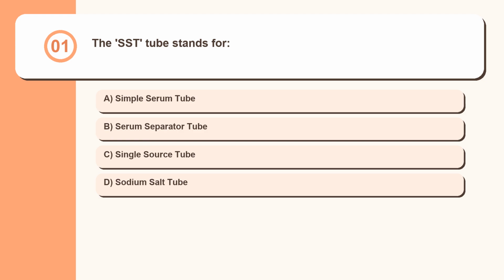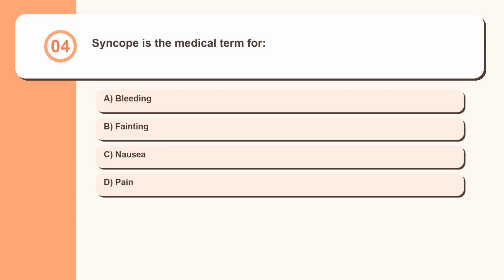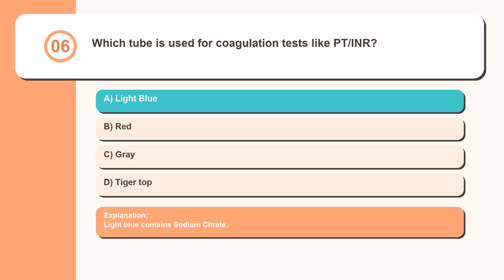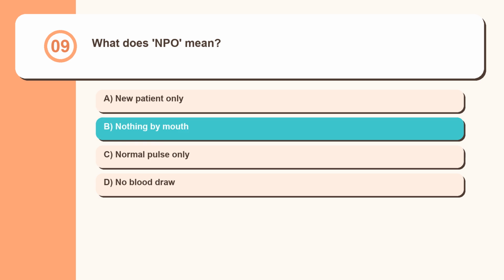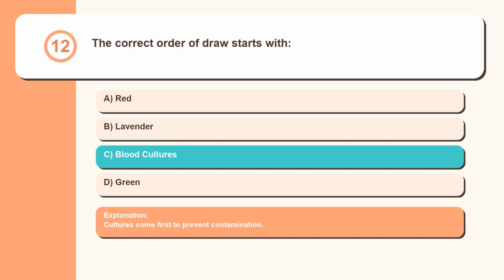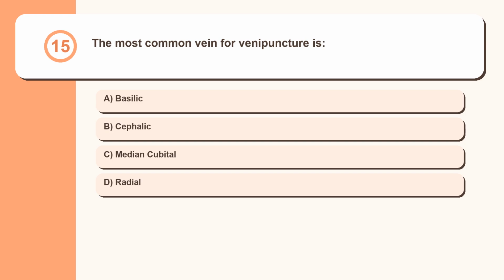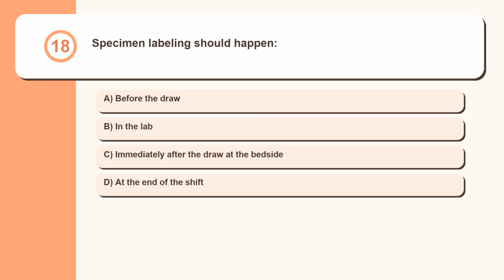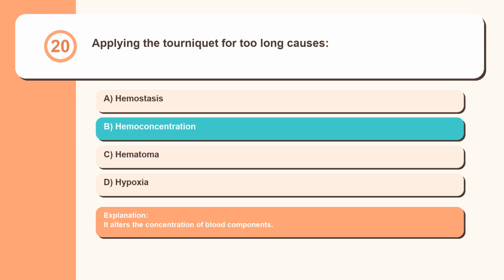Free Central Phlebotomy Exam Practice Test 2026: 40 Real Questions & Detailed Answers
Preparing for the Central Phlebotomy Technician (CPT) exam doesn't have to be overwhelming. This video is designed to be your ultimate study companion, providing you with a full-length, free central phlebotomy exam practice test for 2026. If you are aiming for certification through organizations like the NHA, AMT, or ASCP, mastering the material covered in this practice session is critical for your success.

We have compiled 40 real phlebotomy exam questions, complete with detailed answers and rationales. This isn't just about finding the right answer; it's about understanding *why* that answer is correct and how to apply that knowledge on test day. We cover all key domains of the phlebotomy technician exam, including patient identification, venipuncture techniques, safety and infection control, specimen collection, processing, and medical terminology.

This video is perfect for medical assistants, students enrolled in phlebotomy programs, and anyone looking to start a career as a phlebotomist in 2026. Use this as your final review to boost your confidence and identify any weak areas before taking the actual certification test.

What to expect in this video:
A realistic examination experience with a countdown timer for each question.
In-depth explanations of standard procedures and best practices in a clinical setting.
Focus on safety protocols and the latest 2026 guidelines for specimen handling.
Common pitfalls to avoid during the exam and in the field.

In addition to this comprehensive free practice test, we offer a range of premium study materials, including flashcards, additional mock exams, and personalized tutoring resources designed to ensure you not only pass your certification exam but excel in your career as a phlebotomist. Our goal is to provide the resources you need to confidently transition into the healthcare workforce.

Whether you're struggling with understanding different tube colors and additives or mastering the order of draw, this practice test will challenge your knowledge and help you retain essential information. This video is updated for 2026 certification standards, ensuring you are studying the most relevant and current information available.

Make the most of this resource. Pause the video before the answer is revealed to see how you score. Take notes on the areas where you struggle. Many students fail their first attempt simply because they didn't know how to approach the specific formatting of the exam questions. We break down the question structure so you can think critically and succeed.

Certification is the doorway to your career in the growing healthcare field. Let this video be the final tool you need to confidently step through that doorway.

phlebotomy exam practice test 2026 phlebotomy certification central phlebotomy technician nha cpt exam amt exam phlebotomy study guide